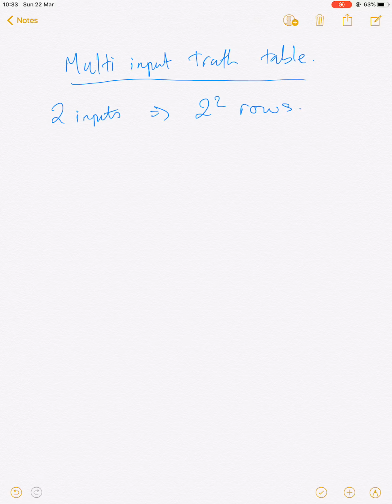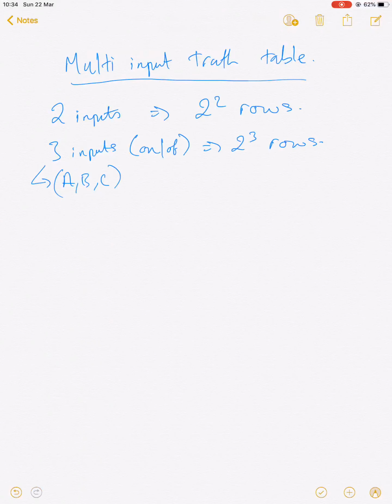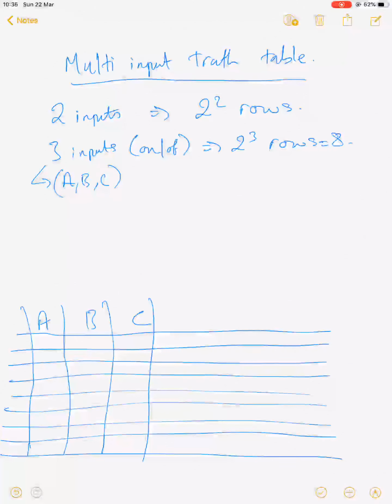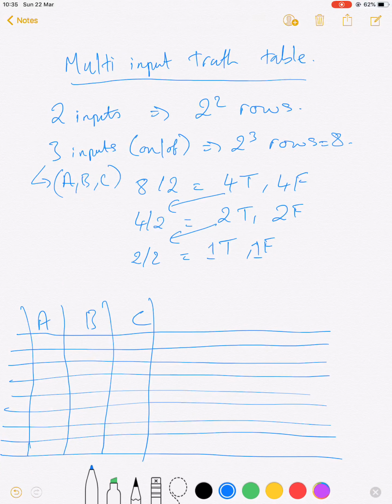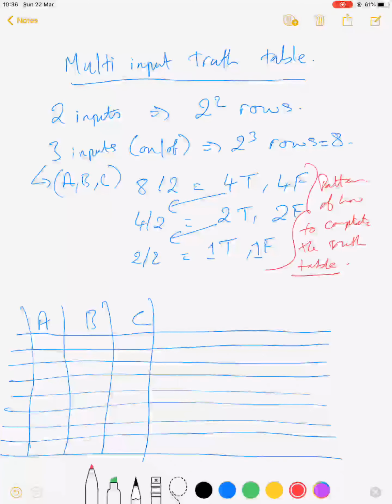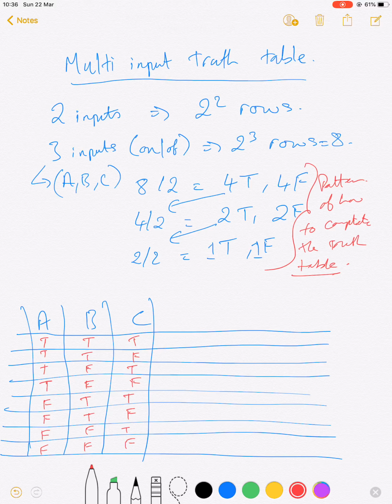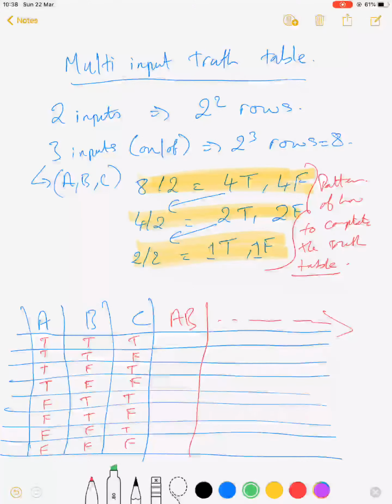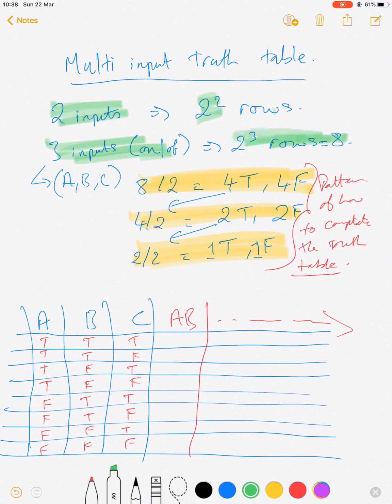Creating Truth Tables with more than two inputs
This introductory video shows how to create a truth table with any number of inputs.